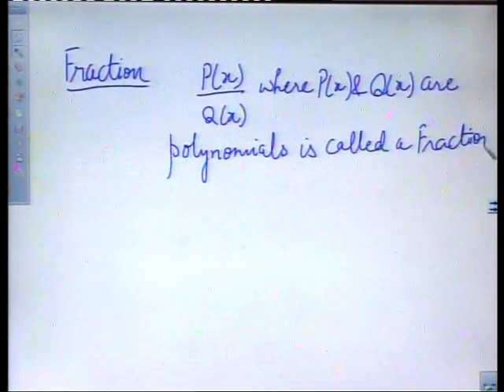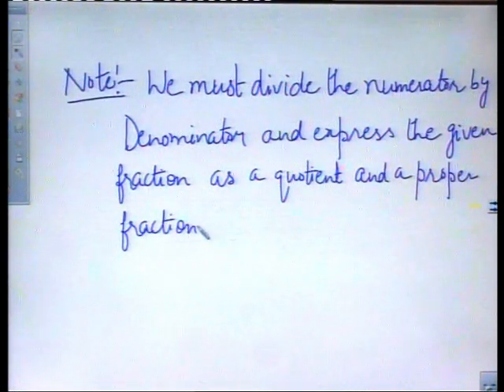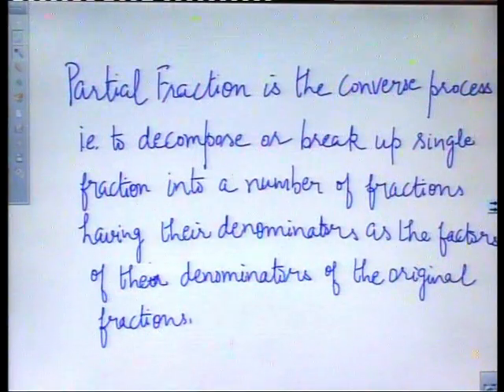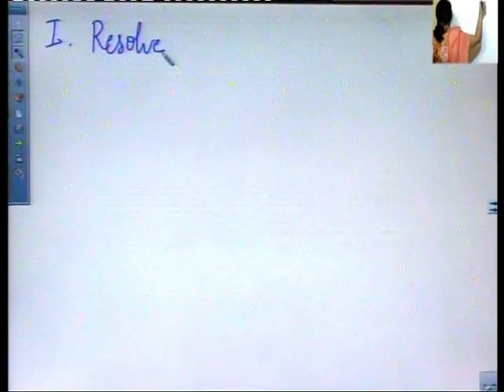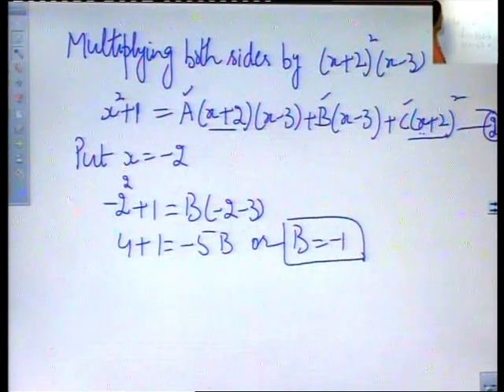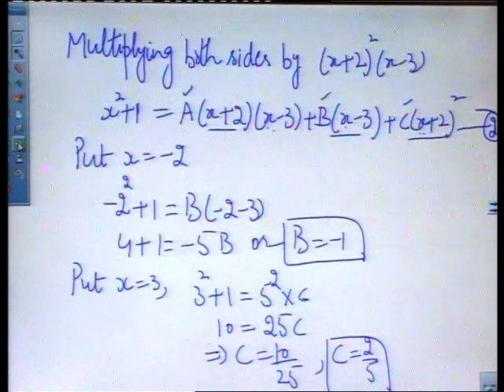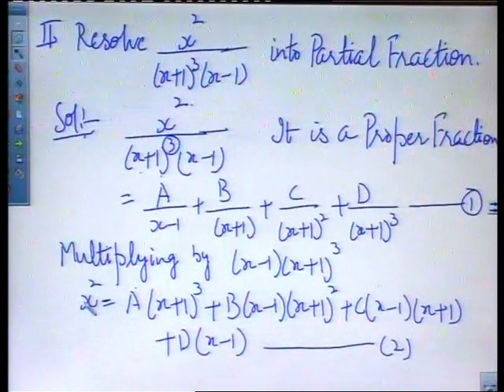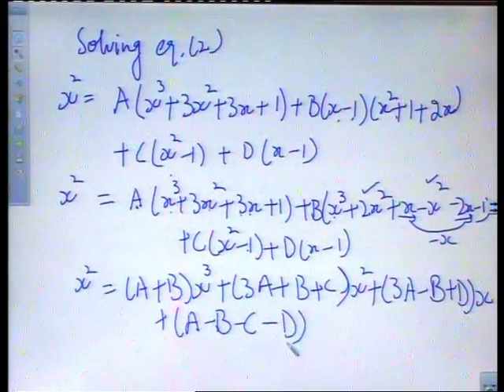Solving Partial Fractions: Comparing Coefficients vs Substitution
Master partial fractions with this step-by-step guide. Learn to differentiate between proper and improper fractions quickly.

This math tutorial breaks down the essential process of fraction decomposition. Whether you are studying for a calculus exam or reviewing algebra basics, understanding how to resolve fractions into simpler parts is a fundamental skill. I walk through clear examples, demonstrating how to solve for unknown coefficients using both the substitution method and the comparison of like terms.

By the end of this video, you will be able to handle complex expressions with confidence. We focus on the practical steps needed to simplify these equations, ensuring you understand the mechanics behind the math rather than just memorizing formulas. This approach is designed to help students clarify their work and avoid common mistakes when splitting expressions.